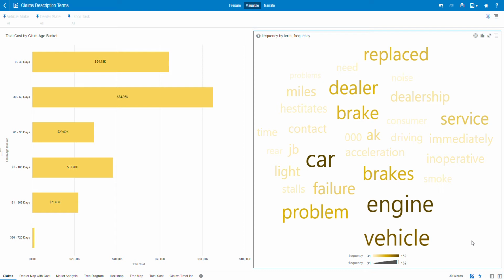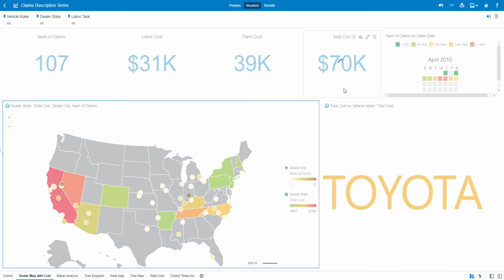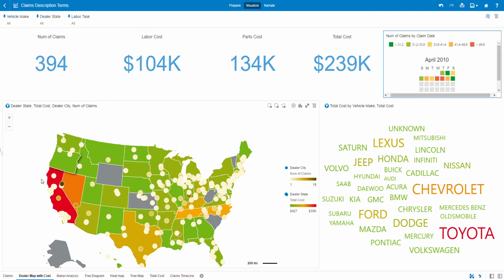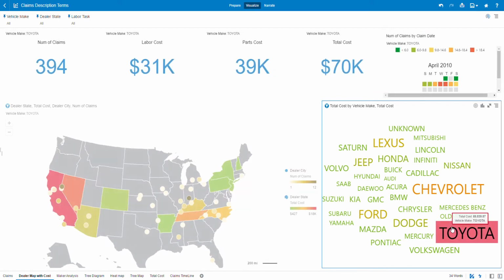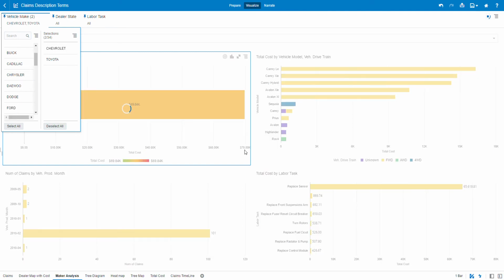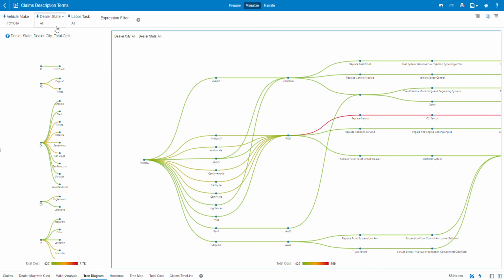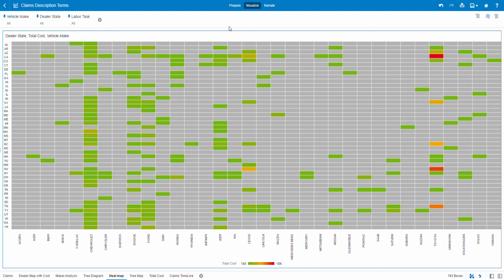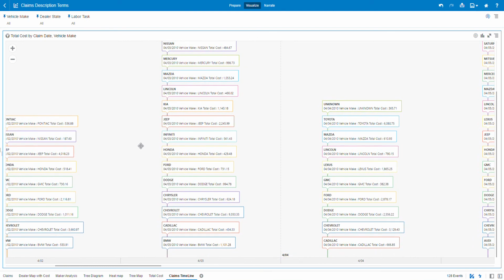Claims Description Terms Oracle Analytics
This is another Video post on  Data Viz created with Oracle Data Analytics to show Repair Claim Processed by Automobile dealers in North America for period of 10 days ( 01-APR-2010 to  10-APR-2010) , please note that doing same period Toyota did one of biggest recall in their history.

We have used Many Charts like
Map
Calendar
Tree Diagram
Grid Heat Map
Heat Map
Chord Diagram
TimeLine to show the data.